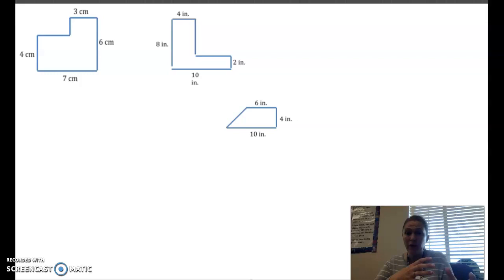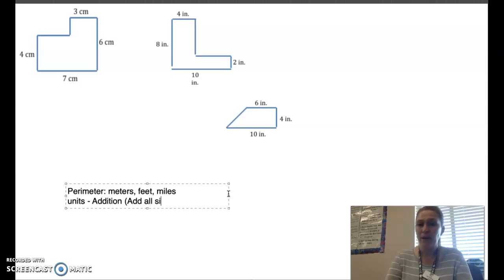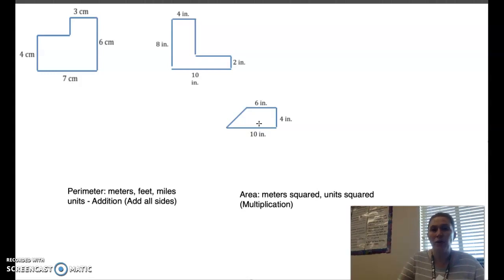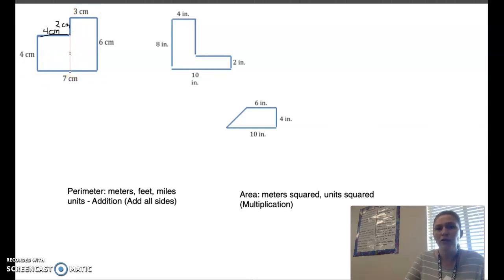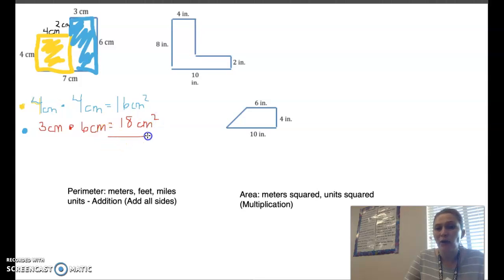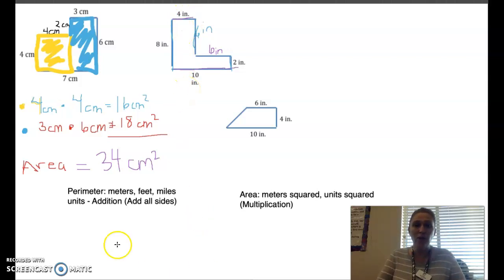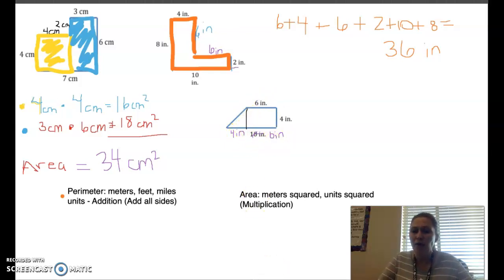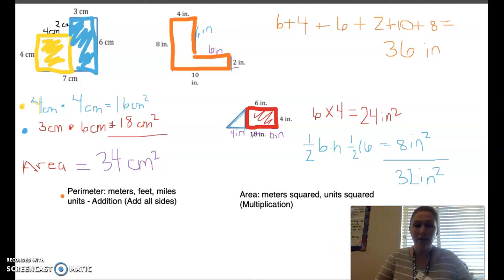Perimeter and Area Lesson